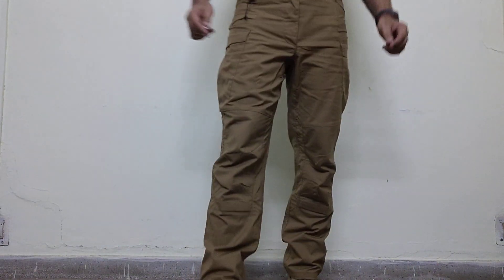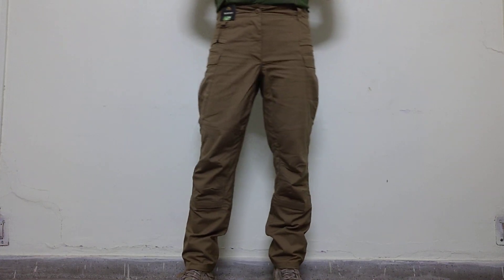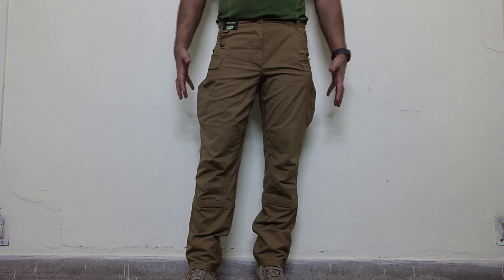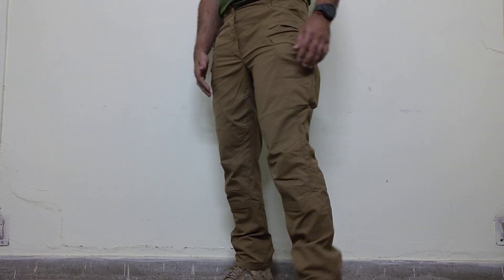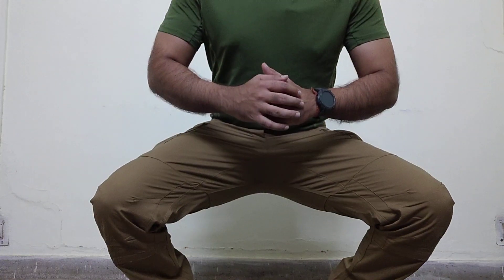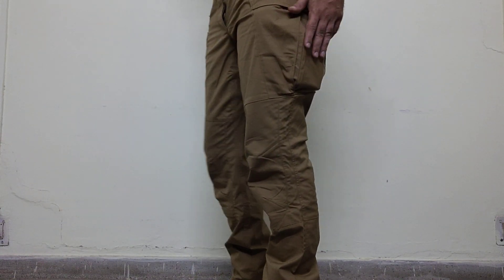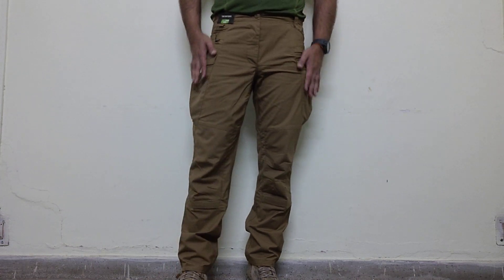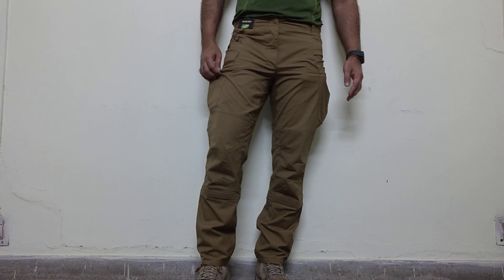tactical pants review. helikon-tex sfu next mk2. tryout.